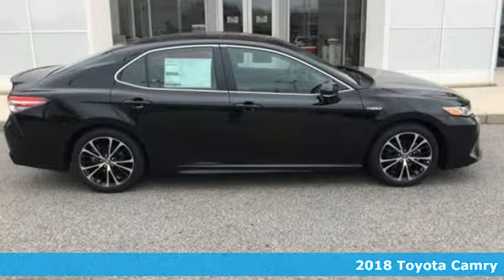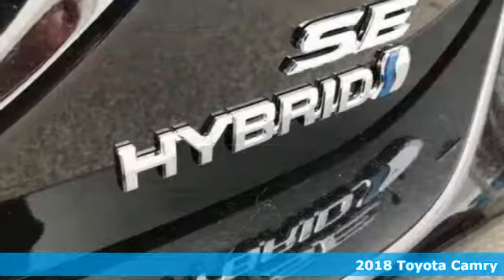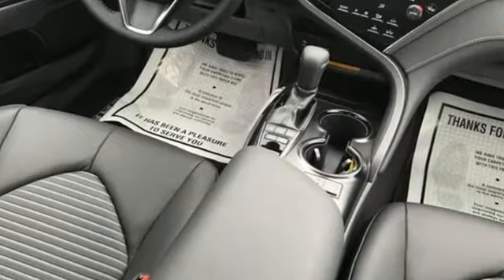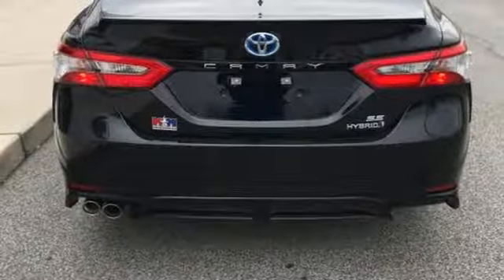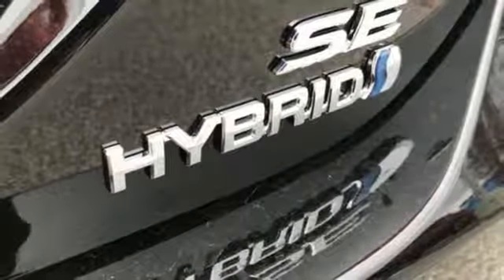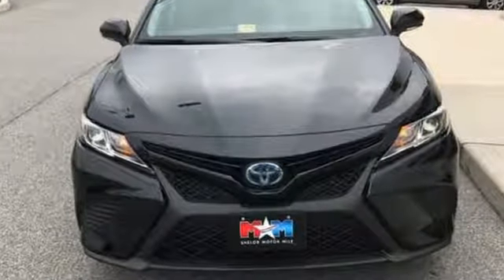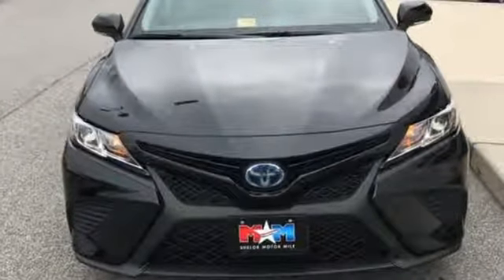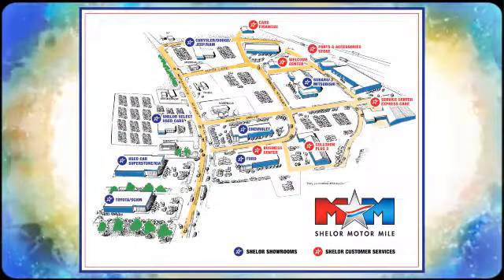New 2018 Toyota Camry Christiansburg VA Blacksburg, VA TY180304 - SOLD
Year: 2018
Make: Toyota
Model: Camry
Trim: Hybrid SE CVT
Engine: 2.5L 4 Cylinder Engine
Transmission: AUTOMATIC
Color: MIDNIGHT BLACK METALLIC
Interior: BLACK
Stock #: TY180304
VIN: 4T1B21HK8JU004558
Heated Seats, Sunroof, Keyless Start, Dual Zone A/C, SUNROOF PACKAGE, CONVENIENCE PACKAGE, BLIND SPOT MONITOR W/REAR CROSS TRAFF... EPA 47 MPG Hwy/44 MPG City! MIDNIGHT BLACK METALLIC exterior and BLACK interior, Hybrid SE trim AND MORE!br /br /KEY FEATURES INCLUDEbr /Heated Driver Seat, Back-Up Camera, Hybrid, Aluminum Wheels, Keyless Start, Dual Zone A/C, Heated Seats Rear Spoiler, Remote Trunk Release, Keyless Entry, Steering Wheel Controls, Child Safety Locks. br /br /OPTION PACKAGESbr /AUDIO PACKAGE Radio: Entune 3.0 Audio Plus, Qi-compatible wireless smartphone charging, Connected Navigation and App Suite, 8-in touch-screen, AM/FM CD player, MP3/WMA playback capability, auxiliary audio jack, USB 2.0 port w/iPod connectivity and control, voice recognition, hands-free phone capability and music streaming via Bluetooth wireless technology, Connected Navigation Scout GPS Link App w/moving maps w/3-year complimentary trial, Siri Eyes Free, Google voice controls, HD Radio, Entune 3.0 App Suite, SiriusXM Satellite Radio w/3-month complimentary SiriusXM All Access trial, Gracenote album cover art, Entune 3.0 Toyota Connected Services, Safety Connect w/3-year complimentary trial, Service Connect w/3-year complimentary trial, Remote Connect w/6-month complimentary trial and Wi-Fi, SUNROOF PACKAGE power tilt/slide sunroof and moonroof, BLIND SPOT MONITOR W/REAR CROSS TRAFFIC ALERT Lane Change Assist, CONVENIENCE PACKAGE HomeLink Universal Transceiver In overhead console, Alarm & Immobilizer Anti-Theft System. br /br /VISIT US TODAYbr /At Shelor Motor Mile we have a price and payment to fit any budget. Our big selection means even bigger savings! Need extra spending money? Shelor wants your vehicle, and we're paying top dollar! br /br /Horsepower calculations based on trim engine configuration. Fuel economy calculations based on original manufacturer data for trim engine configuration. Please confirm the accuracy of the included equipment by calling us prior to purchase. br /